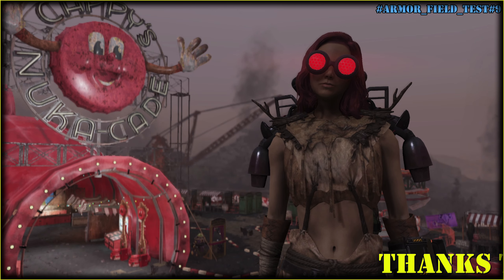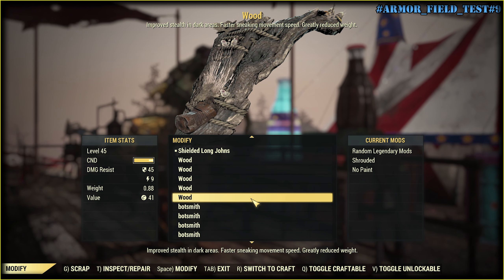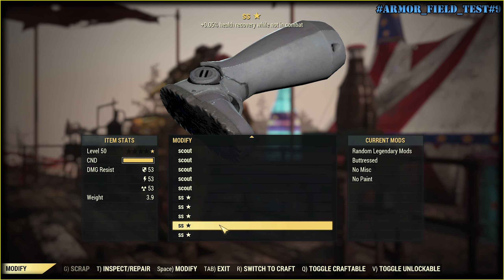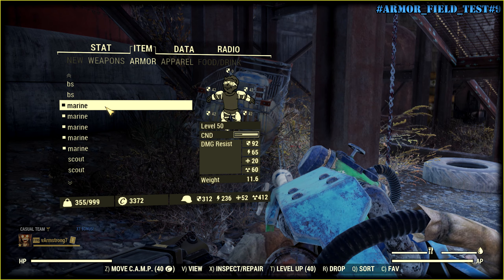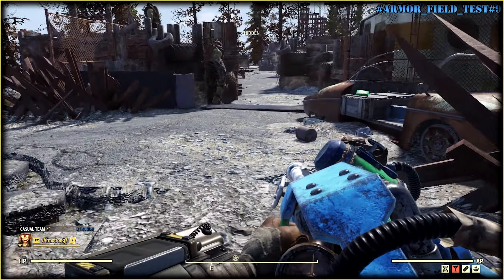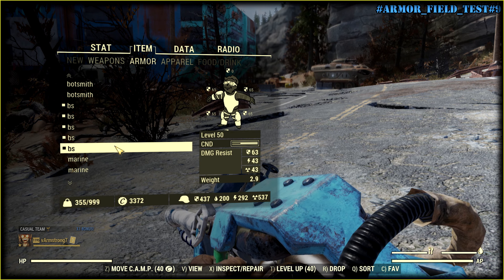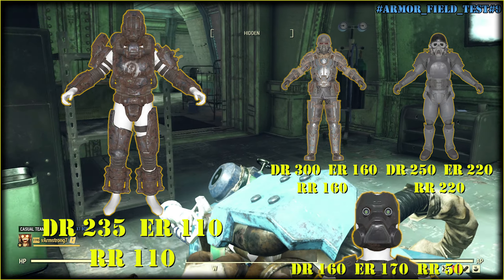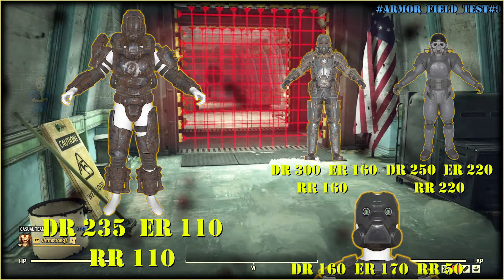Fallout 76 - Best for Stealth. Wood, Leather, Scout, BoS, Botsmith etc. Armor Field Testing #9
1️⃣ In this video ...
I want to find out what armor is the best for stealth gameplay, comparing Covert Scout, Arctic Marine, Wood, Leather, Brotherhood Recon, Secret Service and Botsmith set. I use the best combo of mods for each type of armor to be as sneaky as possible.

3️⃣ Tag Pool
fallout 76,fallout,fallout 76 builds,fallout 76 guides,fallout 76 tips,fallout 76 gameplay,fallout 76 tips for beginners,fallout 76 best stealth build,fallout 76 best stealth armor,fallout 76 wood armor,fallout 76 leather armor,fallout 76 arctic marine armor worth it,fallout 76 arctic marine armor,fallout 76 botsmith armor,fallout 76 brotherhood recon armor,fallout 76 secret service armor,fallout 76 covert scout armor,vlad armstrong